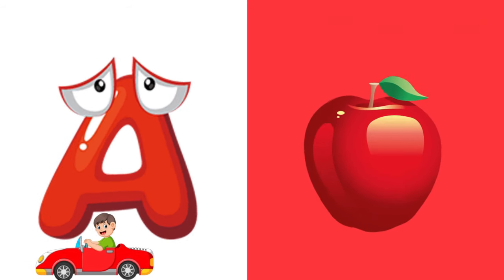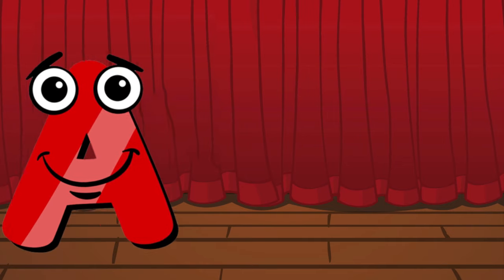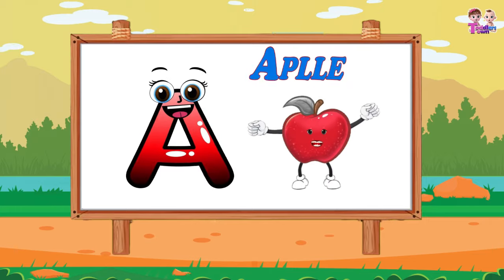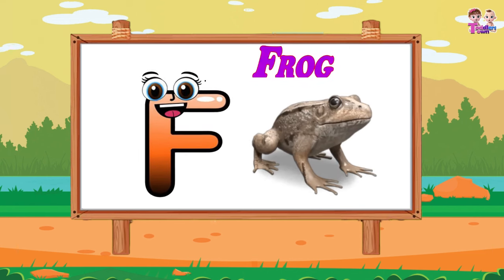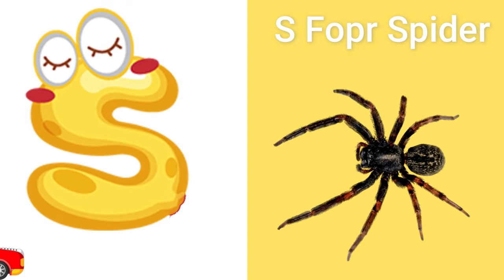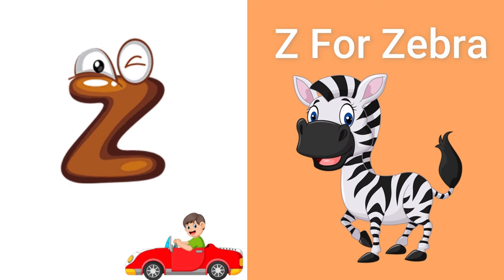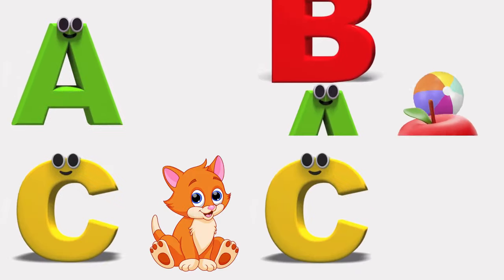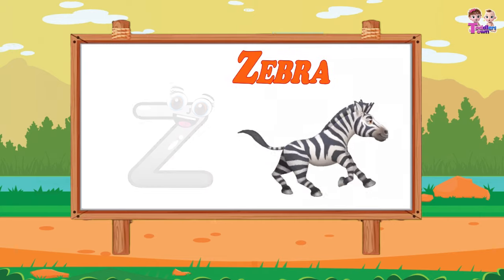Learning Videos For 3 Year Olds | ABC and 123 Learning Videos | Best Educational Videos For Toddlers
1. toddlers learning videos
2. educational videos for 5 year olds
3. learning videos for toddlers
4. kindergarten learning videos
5. kindergarten learning videos reading english
6. kids a to z reading
7. Kids learning Videos for 5 years
8. preschool learning videos for 3 year olds